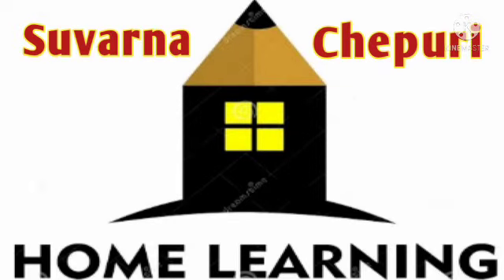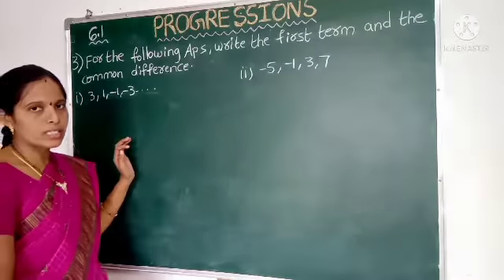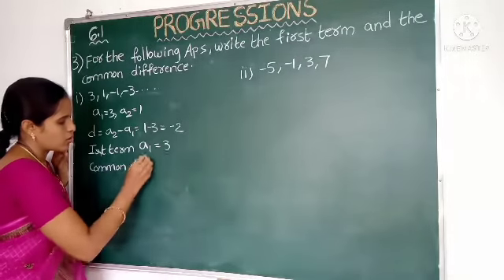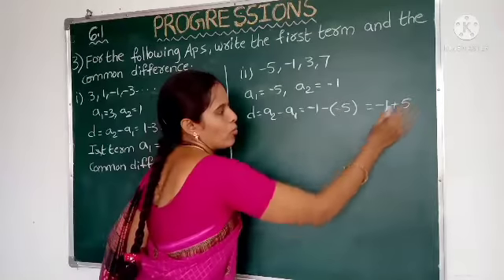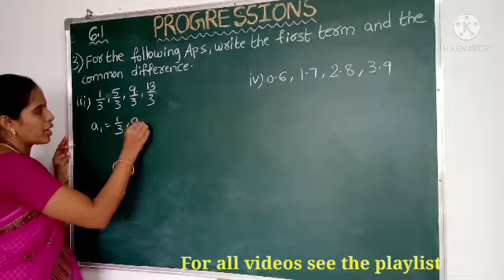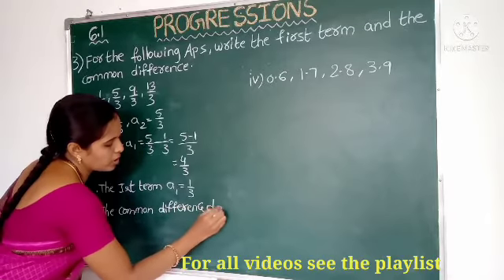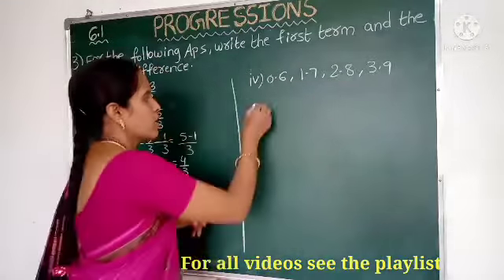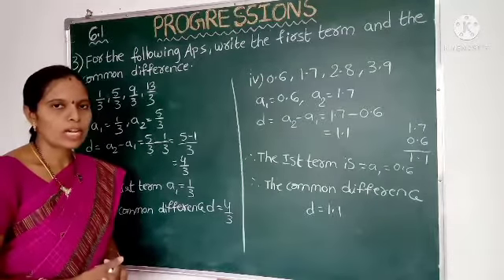PROGRESSIONS || Exercise-6.1 Q(3)Answer in Progressions || 10th class maths || Suvarna chepuri home.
Dear students,in this video i am explaining Exercise 6.1 Q(3)Answer in Progressions..

If you want Progression classes.

If you want statistics classes.

My channel link is.